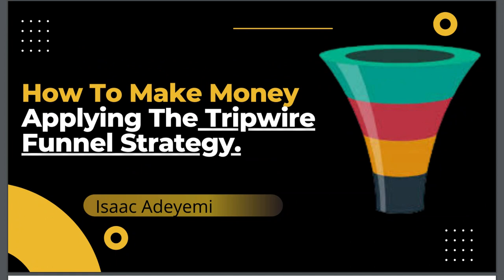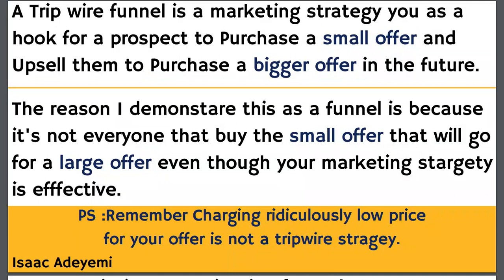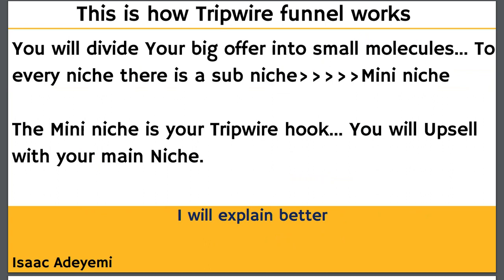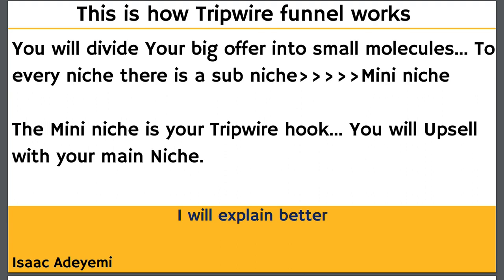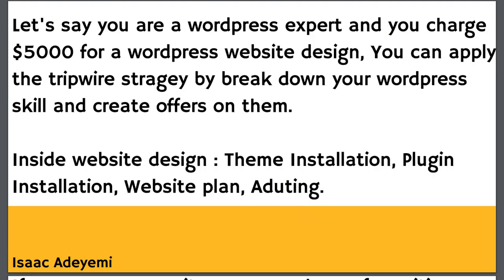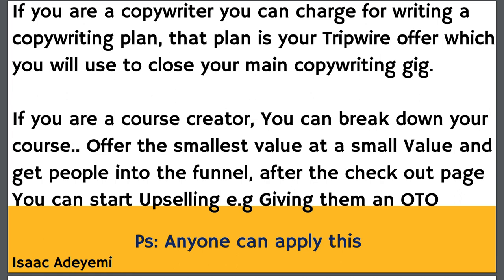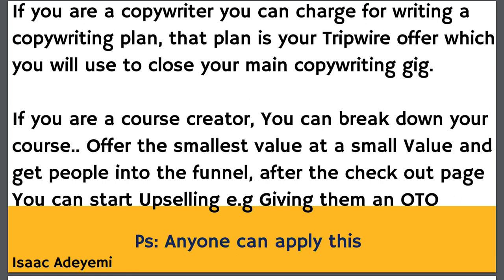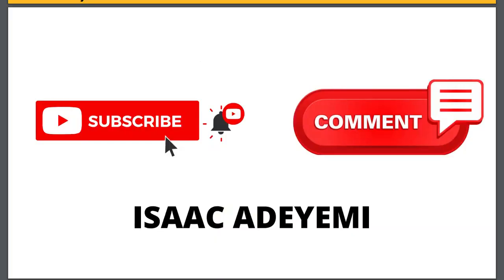How to Make Money applying the Tripwire Funnel Strategy ( Make money online 2023)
This video will teach you how to make money applying the tripwire funnel strategy.